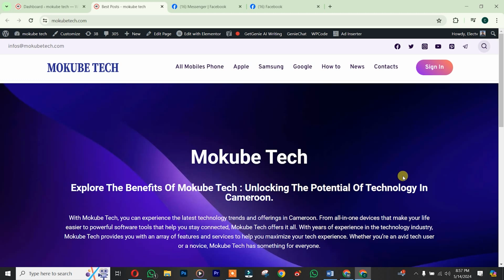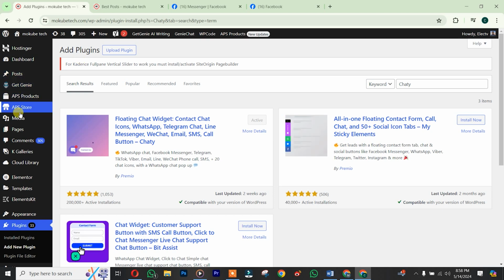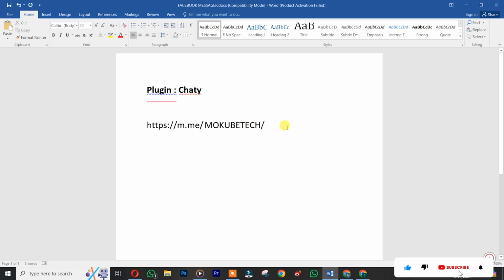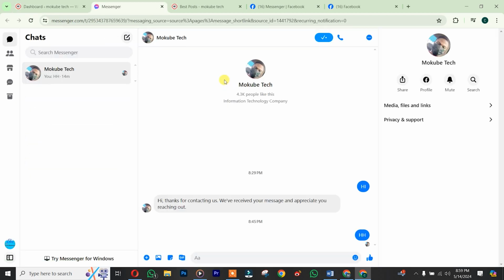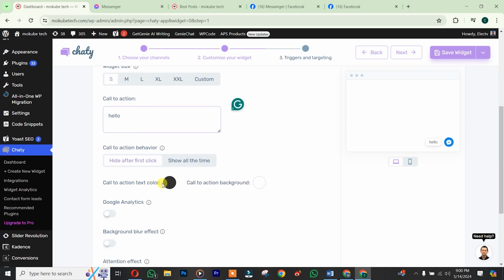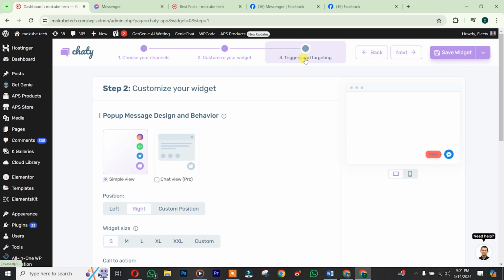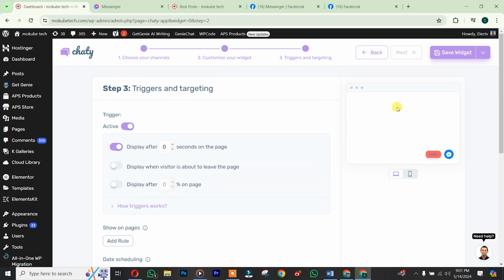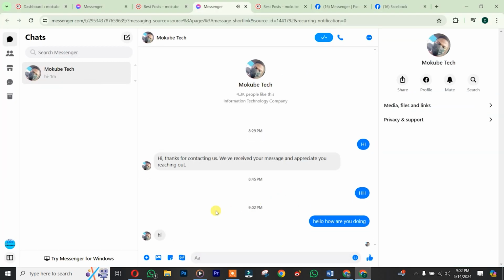How to add facebook messenger chat in your website || add live chat to wordpress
Learn how to add Facebook Messenger chat to your website with this full guide. Connect with your website visitors and provide instant customer support!